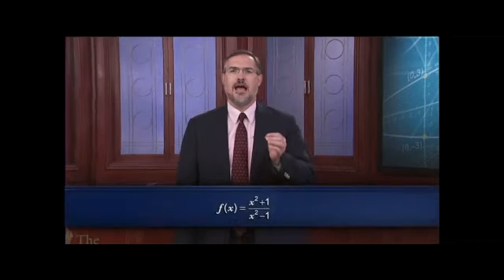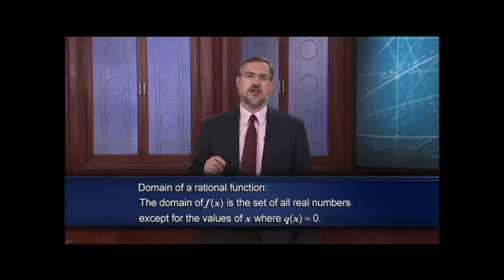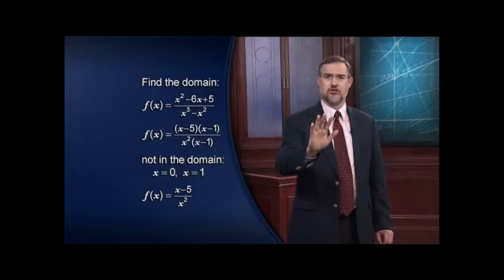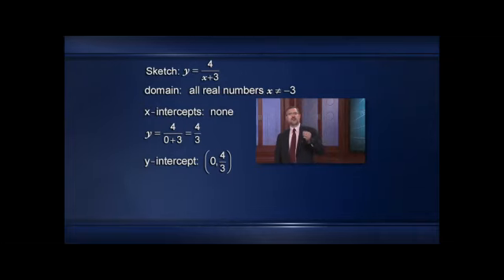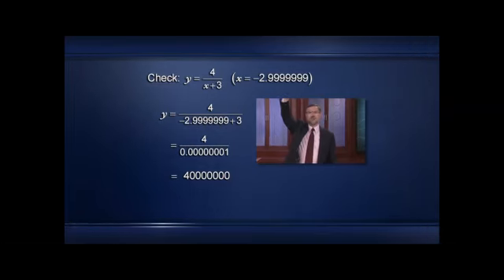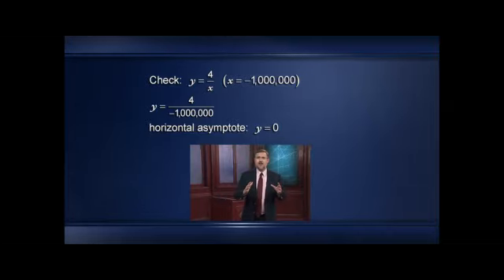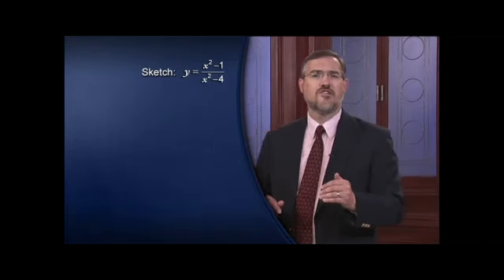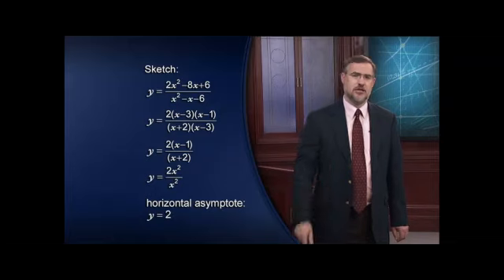WATCH FIRST AlgebraII28AnIntroductiontoRationalFunctions